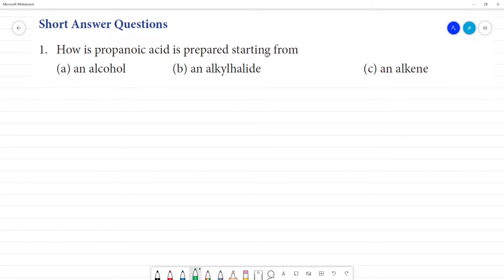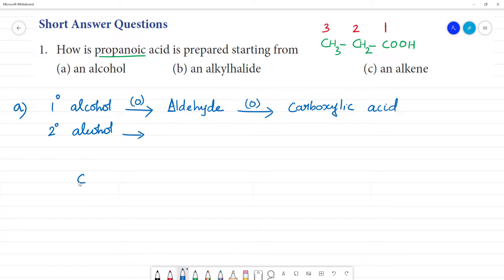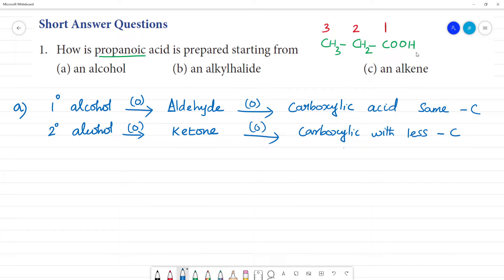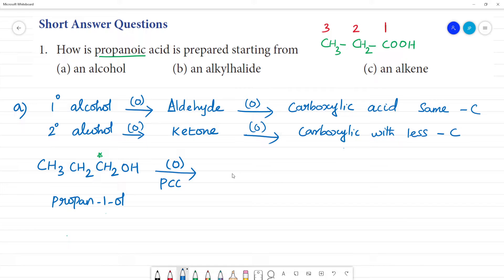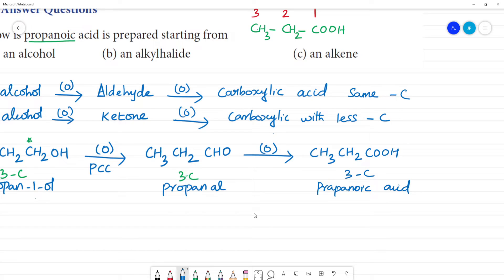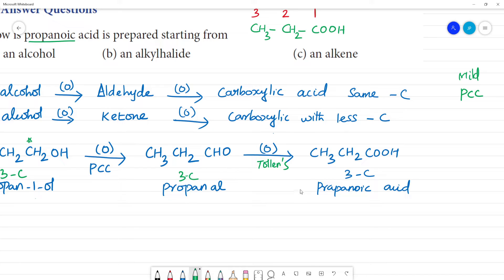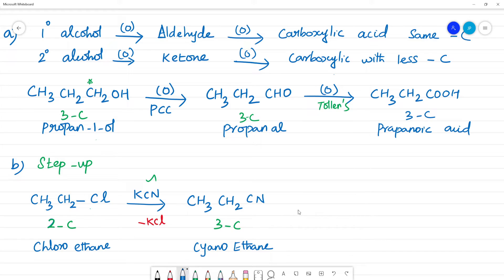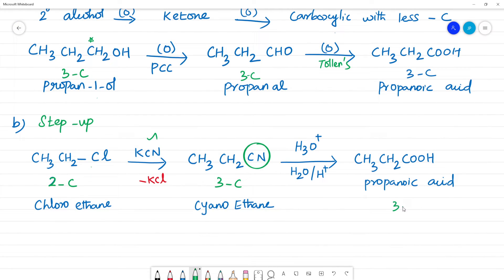1. How is propanoic acid is prepared starting from(a) an alcohol (b) an alkylhalide (c) an alkene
1. How is propanoic acid is prepared starting from